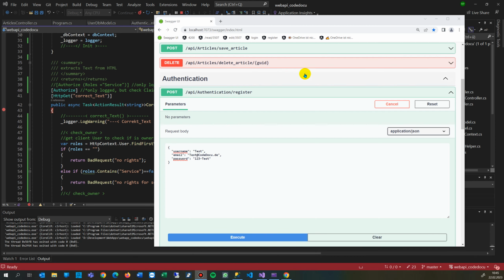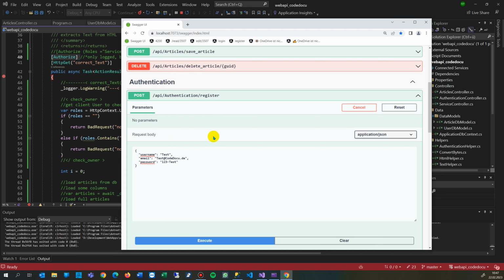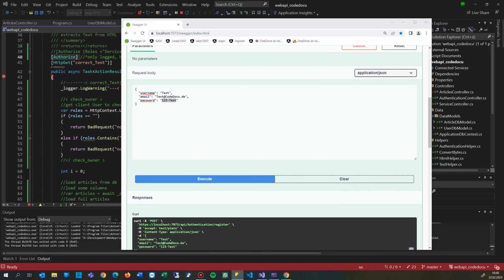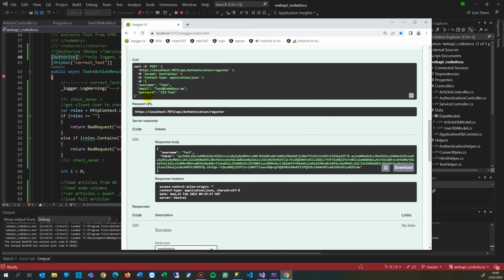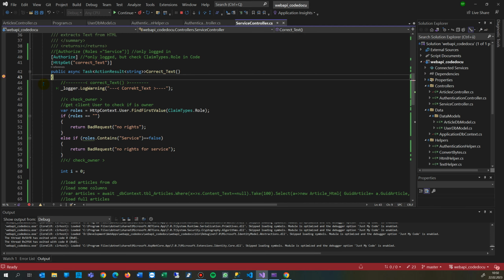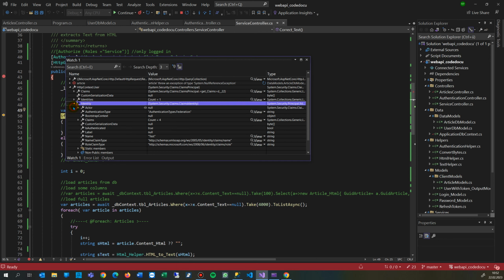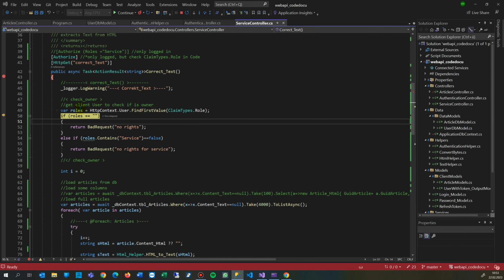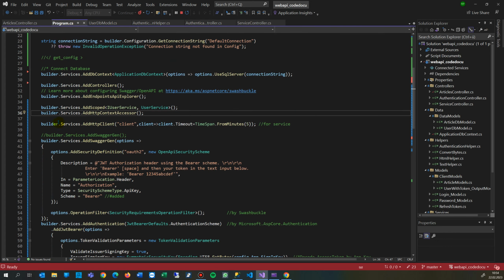Asp Authorize Users to Controller JWT Bearer C#